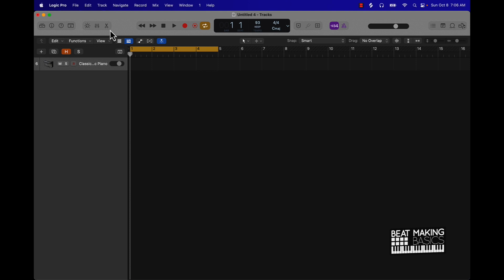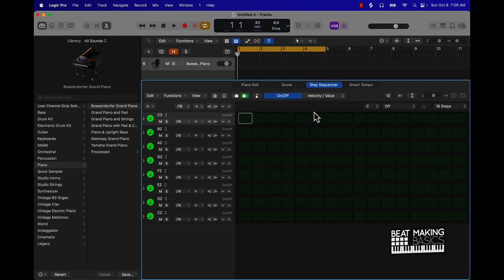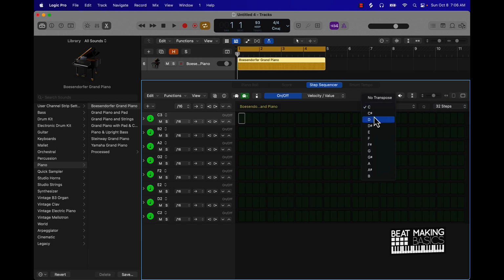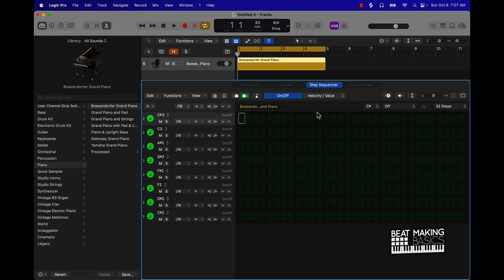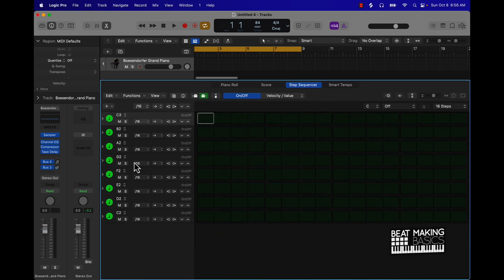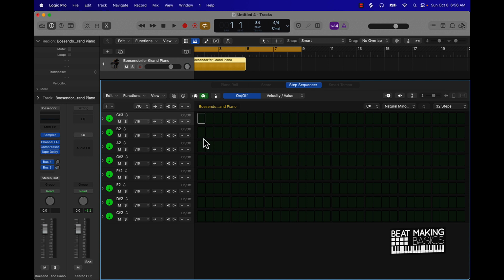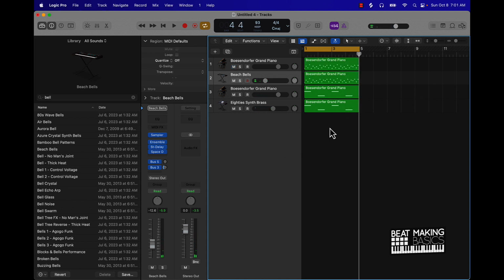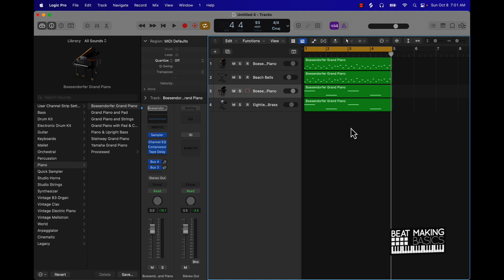3 Simple Melody Creation Tips In Logic Pro X